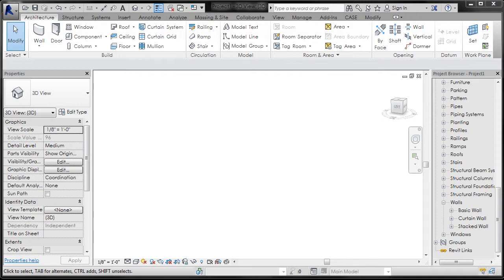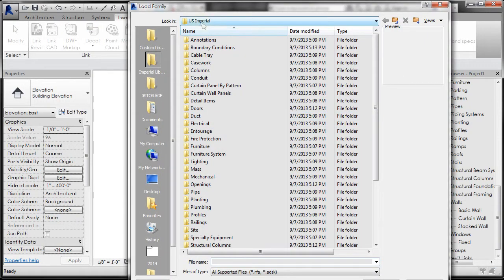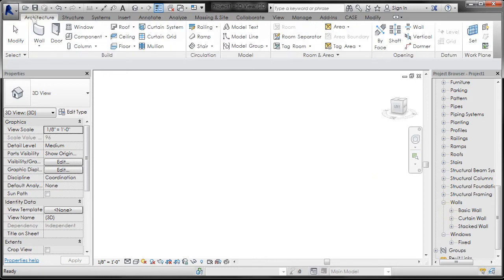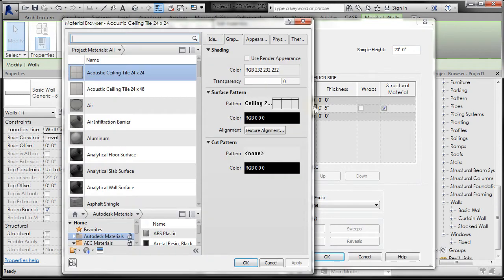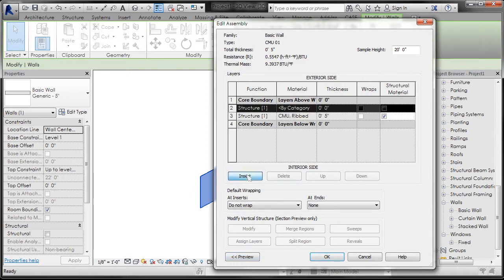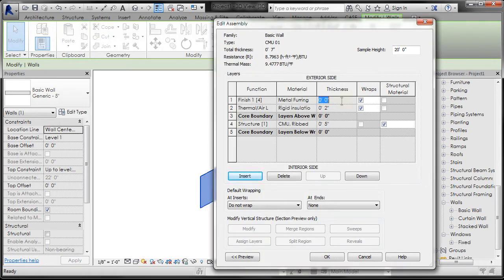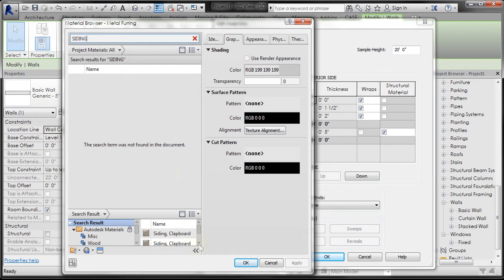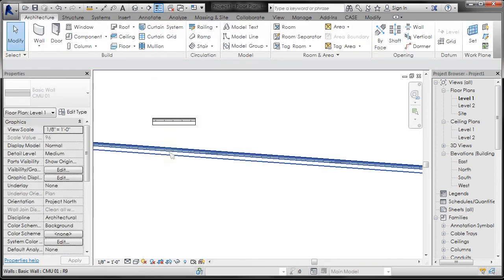REVTI SF INTRO 00 SYSTEM FAMILY INTRO